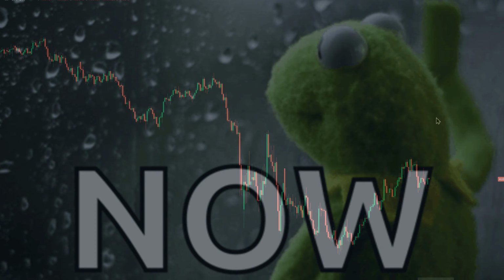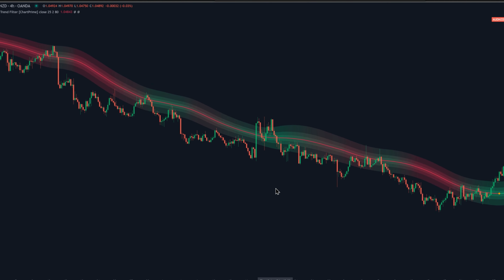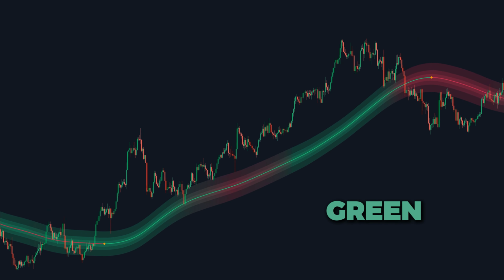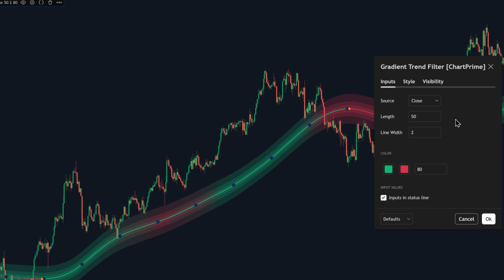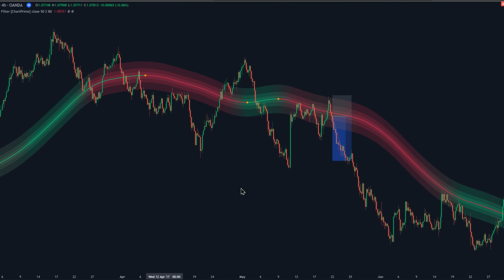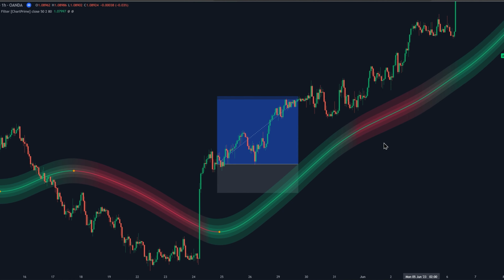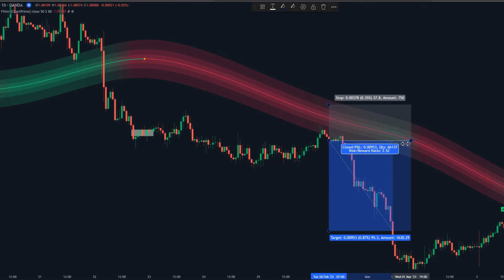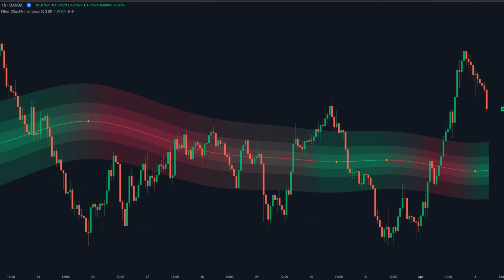Ditch Your Lagging Indicators! This Filter Shows Trend Momentum in REAL-TIME!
- Tired of lagging indicators that always seem a step behind? 🤯 Say hello to the Gradient Trend Filter by ChartPrime—a real-time trend tool that filters out market noise and reveals momentum shifts before they fully develop! This video breaks down how to use this dynamic indicator to spot trend direction with a colored mid-line, detect early reversals with a shifting gradient cloud, and fine-tune entries using orange diamond signals. We’ll also explore how the gradient cloud acts as dynamic support and resistance 🟢🔴—a seriously cool feature that adds depth to any trading system. Whether you’re a swing trader or scalper, you’ll find flexible settings to match your style!